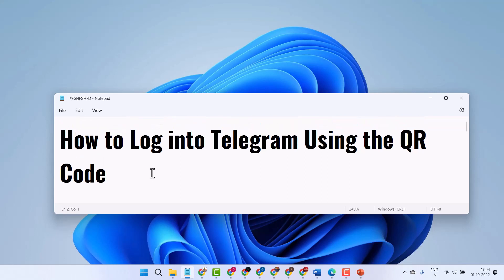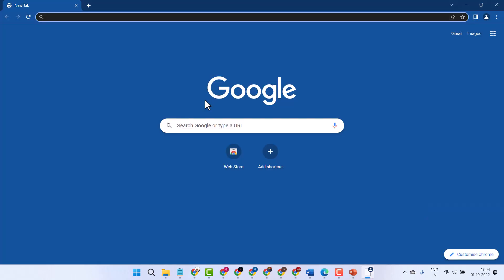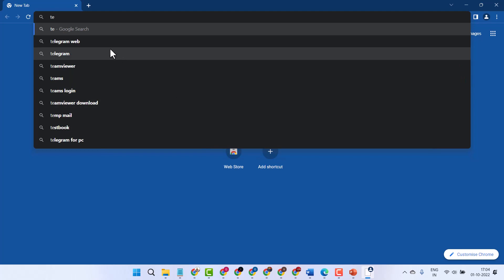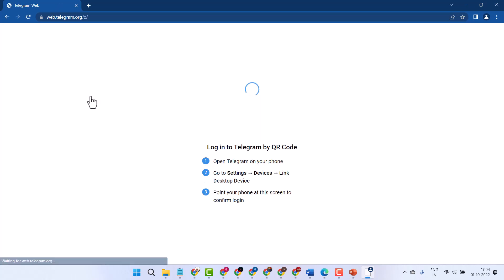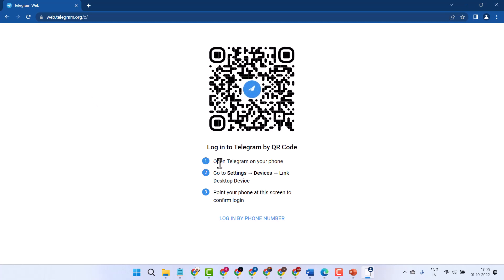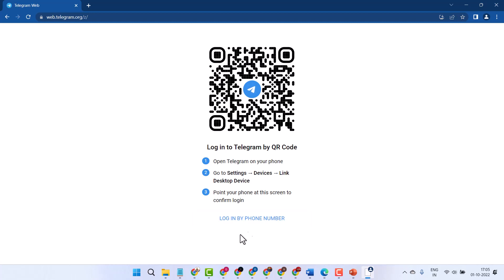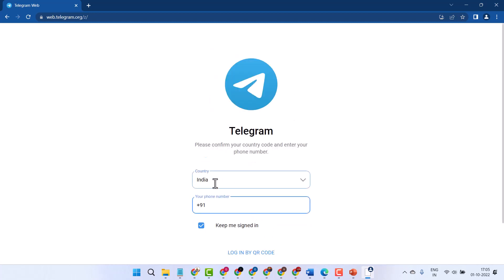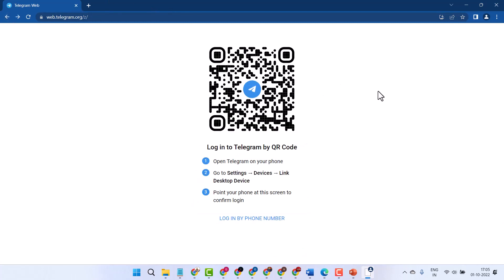How to Log into Telegram Using the QR Code